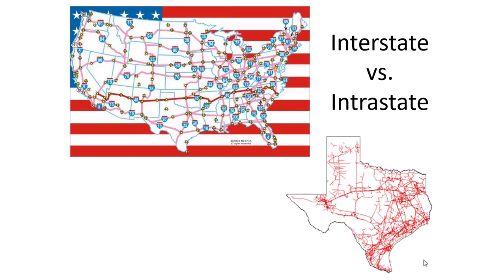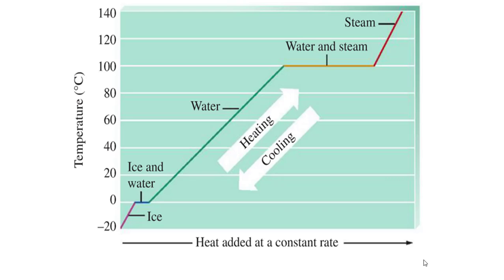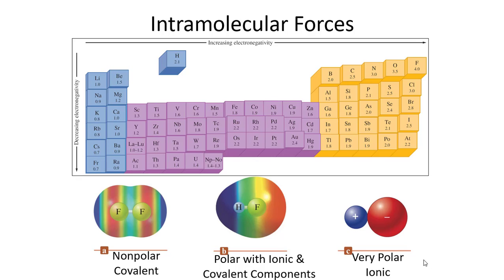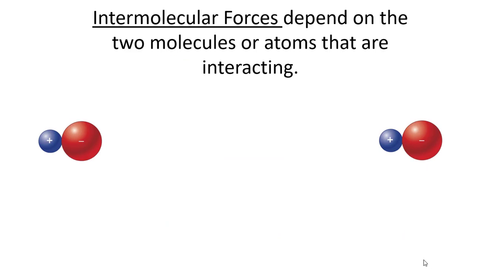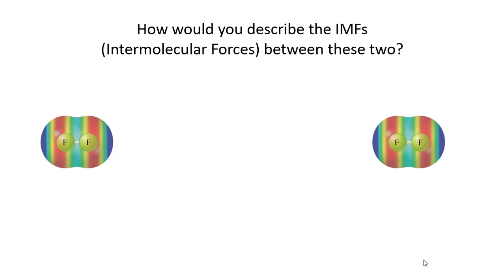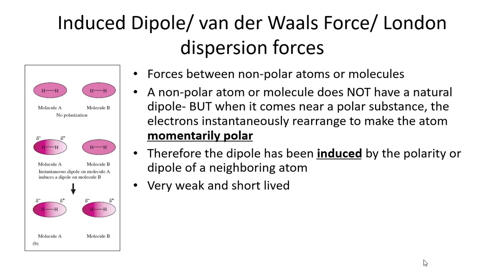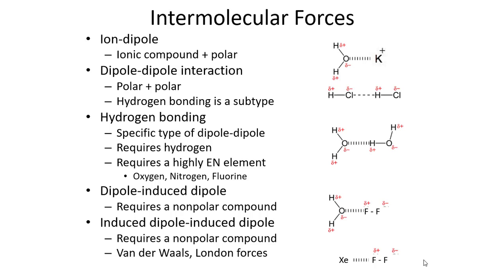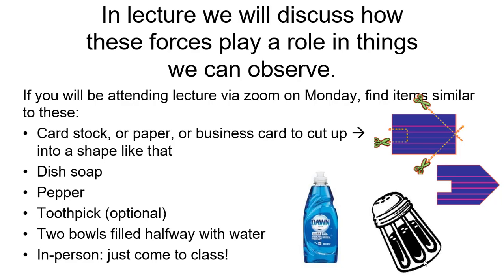1 Intro to Intermolecular Forces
This video introduces the concepts of intermolecular as opposed to intramolecular forces.